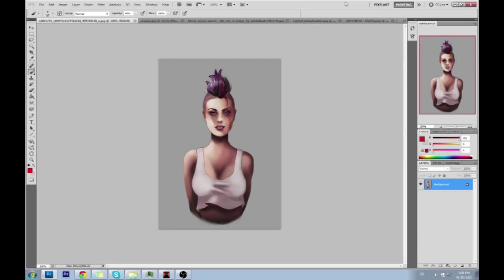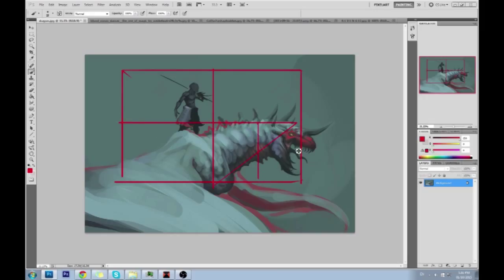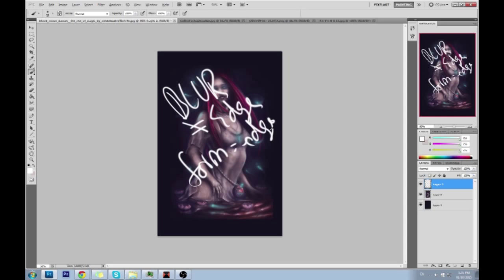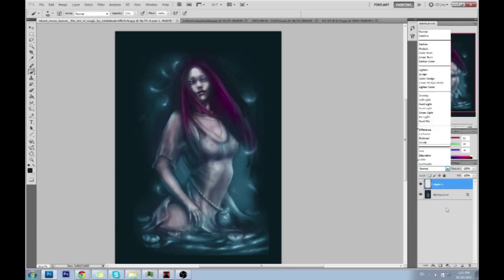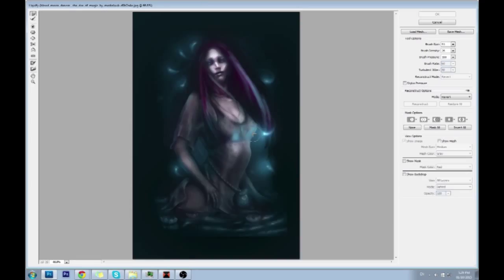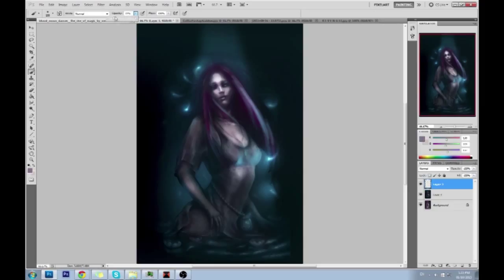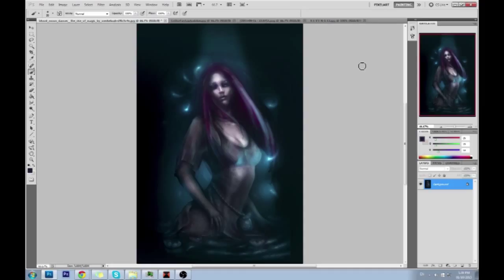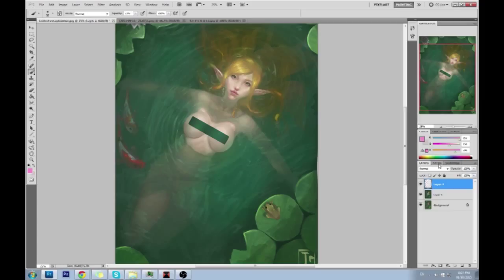Critique Hour! Atmosphere and Color Balance!